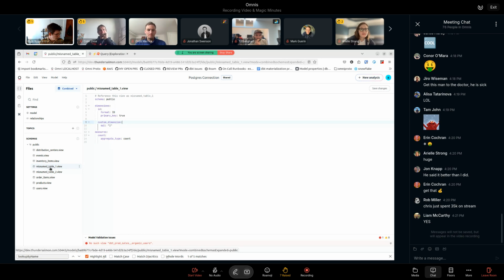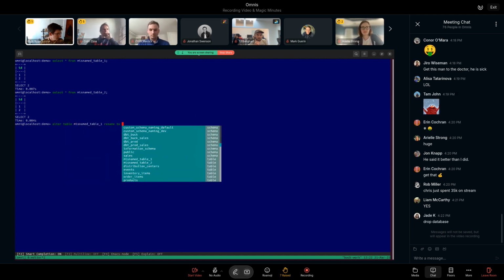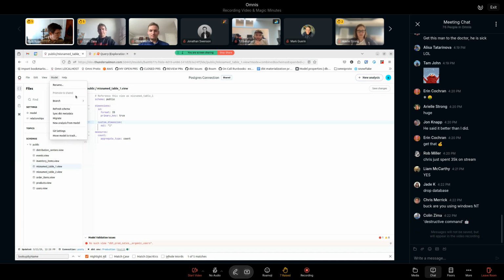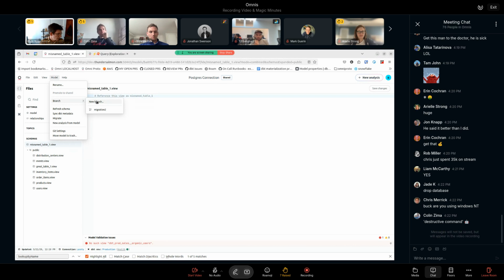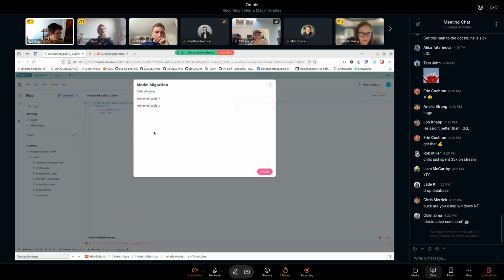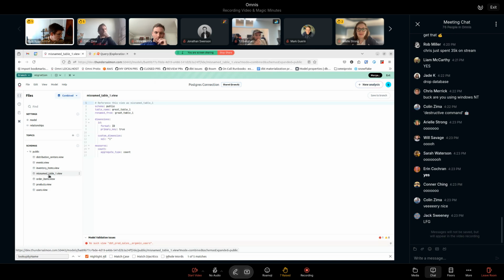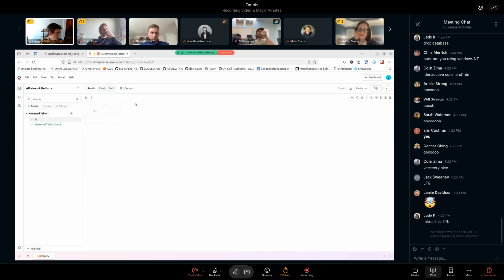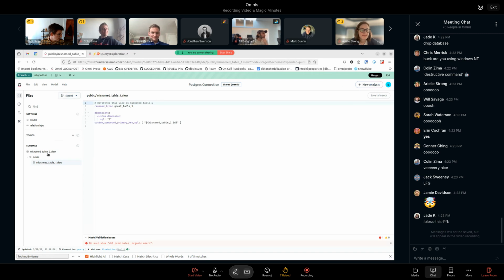2025-03-21 Table Rename Resolver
We built a new UX for remapping renamed tables and ensure all of the content and referencing works seamlessly in Omni.  Want to build the best tools out there for managing a fluid data warehouse schema.